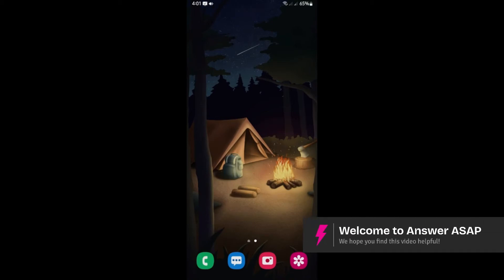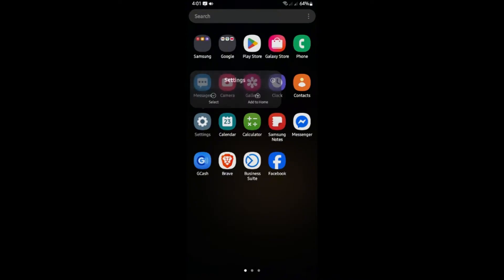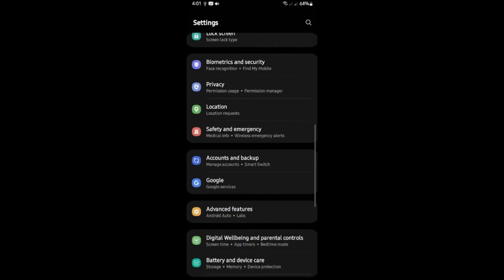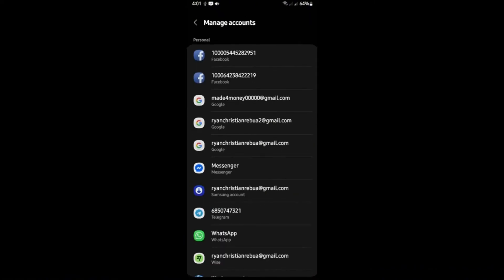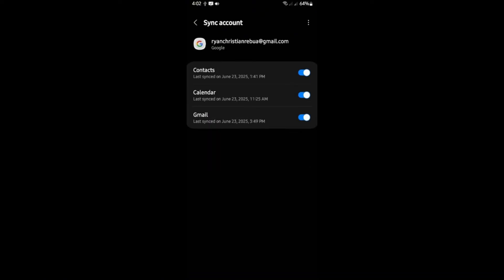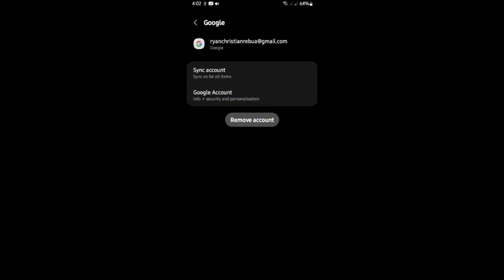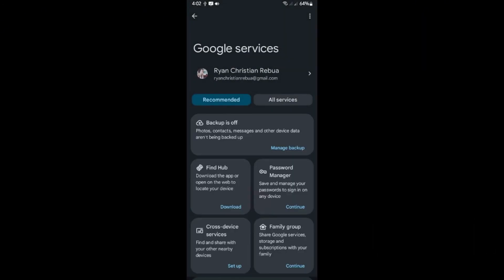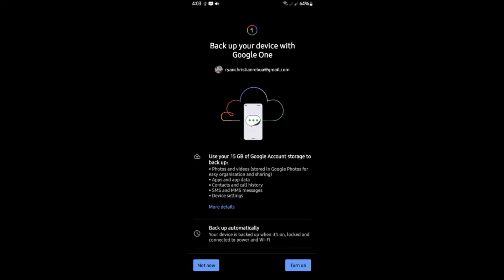How to TURN OFF GOOGLE CLOUD on Android (Step by Step)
If you want to disable Google Cloud features or stop syncing on your Android device, this video shows you how. Please consider liking the video and letting us know if you have any comments, ideas or questions, we really appreciate any feedback! We have plenty of other tutorials on our channel so come and see if we can help you with anything else :)